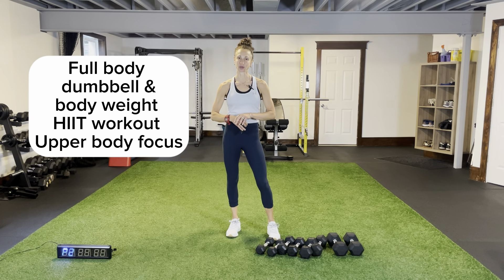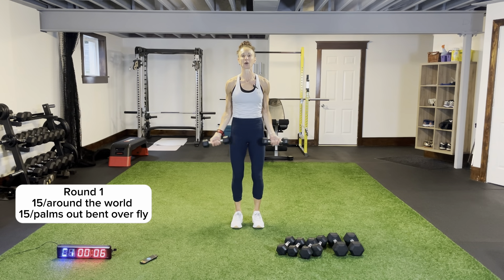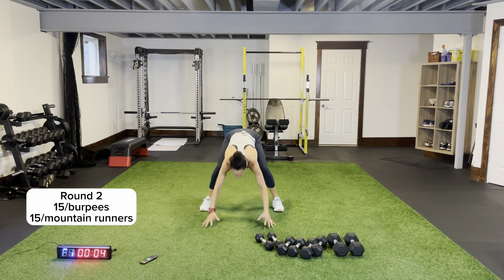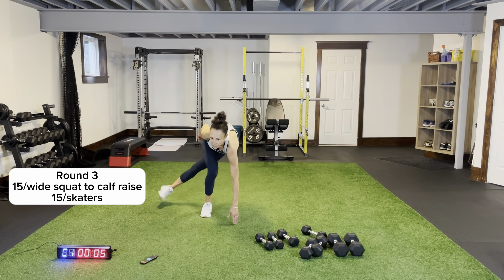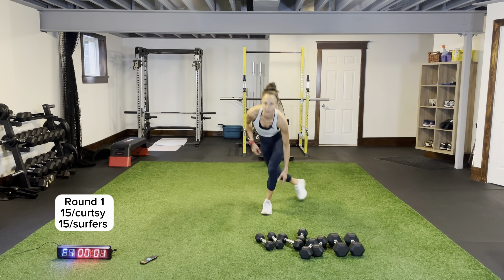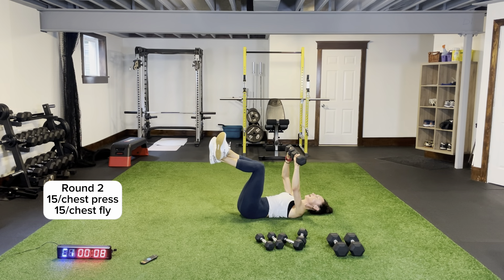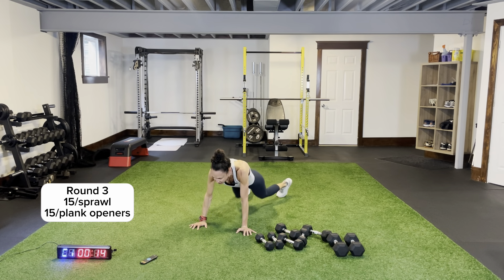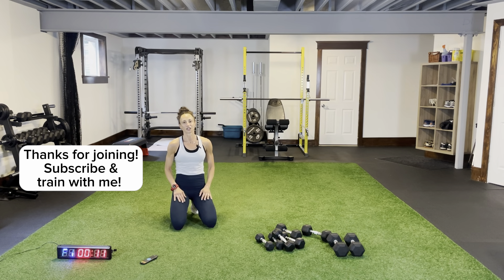FULL BODY TONE dumbbell & body weight HIIT circuit workout-upper body focus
Tone  and sculpt your full body with this high intensity dumbbell and body weight workout, with a focus on your upper body. Using compound movements, isolation exercises, this is a great fast paced workout to challenge and get results. Build overall lean muscle tone and develop both muscular and cardiovascular endurance and strength with this challenging HIIT workout.
Complete 3 rounds of the given 2 exercises at 15 seconds each before rest.

5 circuits
3 rounds 15/15

Full body upper body focus
Plank shoulder taps/plank hops
Atw/ flys palms out
Pop squats /reverse curtsy lunges
Core
Burpees/mountain runners
Overhead press/front raise
Wide squat w calf raise/skaters
Core
Plank up&down/plank jacks
V raise/high row
Curtsy /surfers
Core
Pike knee taps/ plank walks
Chest press / chest fly
Frog jumps/step ups
Core
Sprawl/ plank openers
Bicep curls/tricep extension
Bear/ side lunges
Core